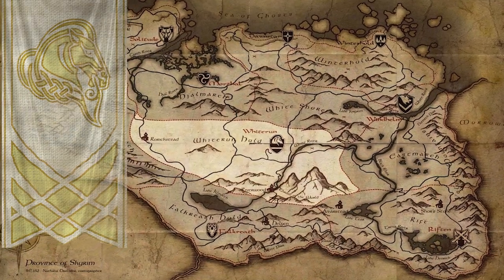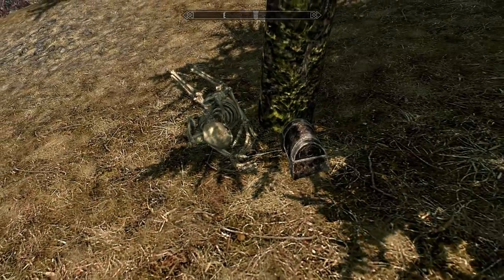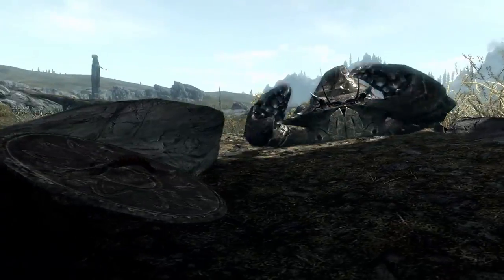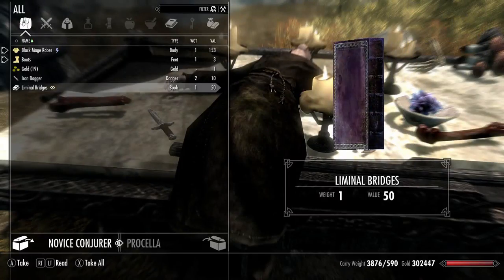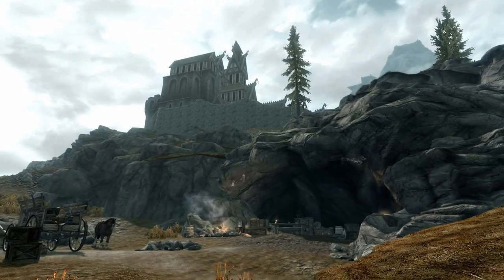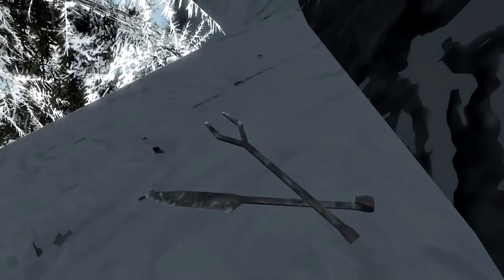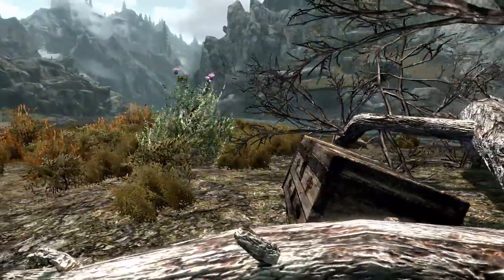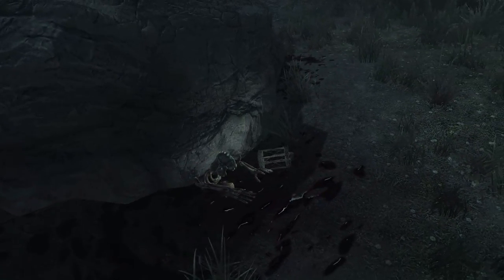Whiterun - Skyrim - Curating Curious Curiosities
Ladies and Gentlemen, welcome to the Curating Curious Curiosities for Skyrim's region; Whiterun!
Time stamps for each curiosity AND links to all other CCC videos can be found further down in the description!

Time stamps for Whiterun's Curiosities:

00:45 --- Shrine of Akatosh of Rorikstead --- North of Rorikstead
01:26 --- Out of Date Alchemist --- East of Talking Stone Camp
02:00 --- Watery Stash of Talking Stone Camp --- Talking Stone Camp
02:23 --- A Meal For A Mudcrab --- Northeast of Swindler's Den
02:55 --- Hunted Hunter --- West of Drela's Cottage
03:19 --- Ancient Memorial Mound --- South of Greenspring Hollow
04:01 --- Strong Grip For The Strong Box --- Northwest of Fort Greymoor
04:47 --- Twin Pillars of Stendarr --- South of Swindler's Den
05:31 --- Shrine of Zenithar Amongst The Ring of Boulders --- West of Swindler's Den
06:15 --- Fetid Pond --- Southwest of Swindler's Den
06:58 --- Zenithar's Crumbling Bastion - North of Broken Fang Cave
07:51 --- Giant Fossilized Mudcrab --- South of Gjukar's Monument
09:17 --- Moby The Mammoth --- North of Sleeping Tree Camp
10:26 --- Puzzling Pillar Ruins --- Southeast of Sleeping Tree Camp
11:49 --- Necromancer's Bluff --- East of Sleeping Tree Camp
13:24 --- Bloodied Box - North of North Brittleshin Pass
14:22 --- Mysteries of Lund's Hut --- Northwest of Rorikstead
16:27 --- Smuggler's Den --- Under Whiterun
17:03 --- Talos By The River --- Southeast of Shimmermist Cave
17:32 --- Fallen Tree Bridge --- South of Hillgrund's Tomb
18:39 --- Ruined Toll & The Wispmother's Well --- Northeast of Pinepeak Cavern
19:55 --- Frozen Bones --- Southeast of Throat of The World
20:30 --- Curious Cutlery --- Southeast of High Hrothgar
21:40 --- Lost Box --- North Dragonsreach
22:33 --- Dragon Drop Guard --- Northeast of Dragonsreach
22:57 --- Ancient Treasure of Dragonsreach --- Northeast of Dragonsreach
23:36 --- Swimming Skeleton --- Dragonsreach
24:10 --- Thieve's Luck --- City of Whiterun
24:52 --- White River Water Loot --- Northeast of Battle-Born Farm
25:35 --- Ancient Stone Compass Circle --- East of Whitewatch Tower
26:59 --- Cradlecrush Rock --- Northeast of Hillgrund's Tomb

Skyrim CCC Series:

Winterhold - COMING SOON

Fallout 4 CCC Series:

South Boston - COMING SOON
South Coast - COMING SOON